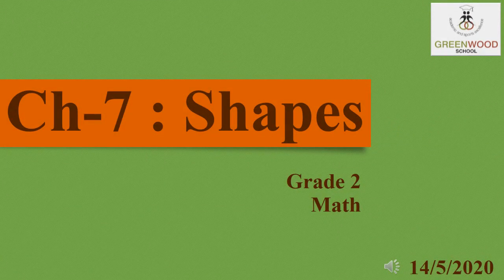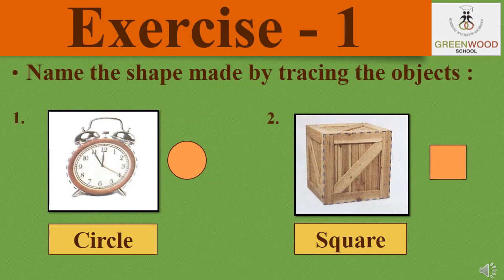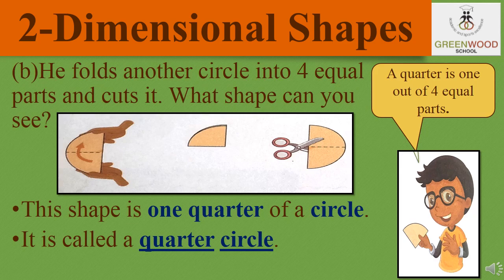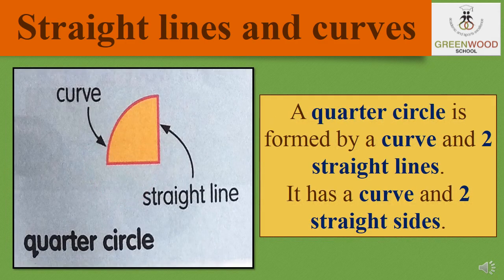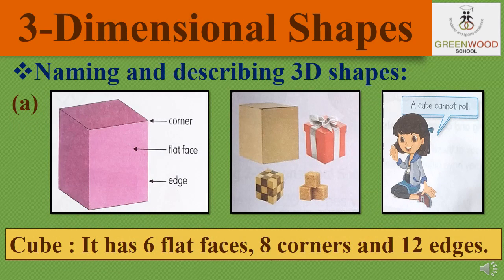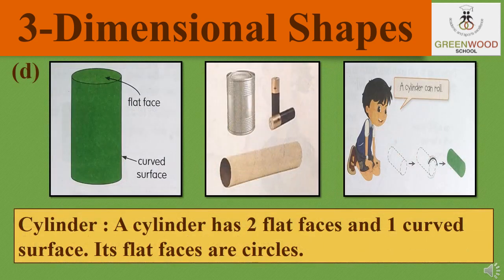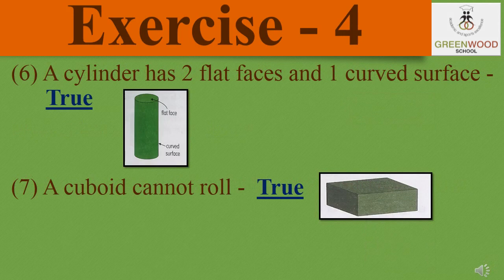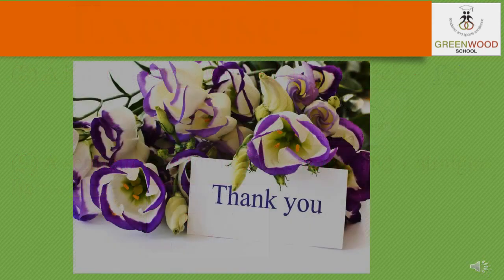Grade 2 - Maths (Chapter 7 - Shapes)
Maths (Chapter 7 - Shapes)